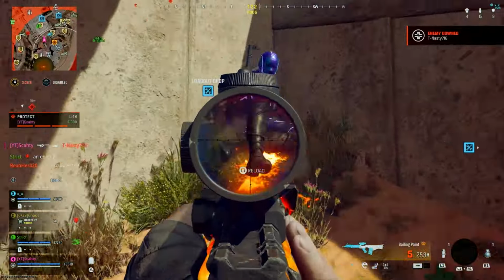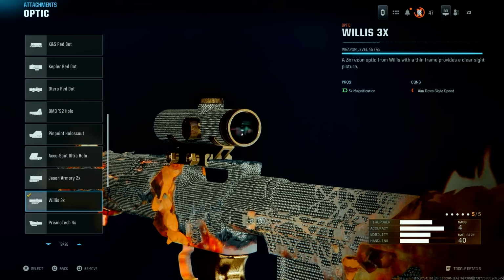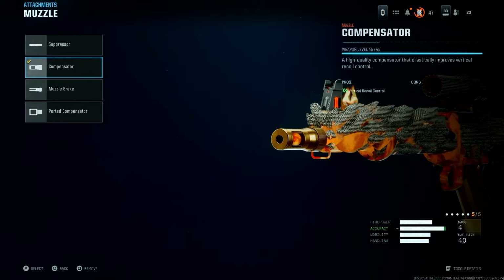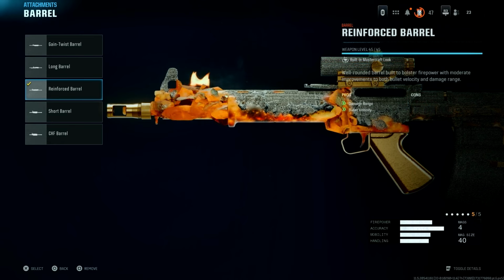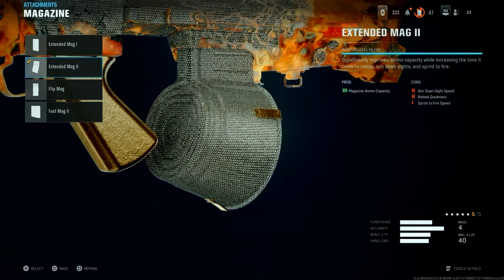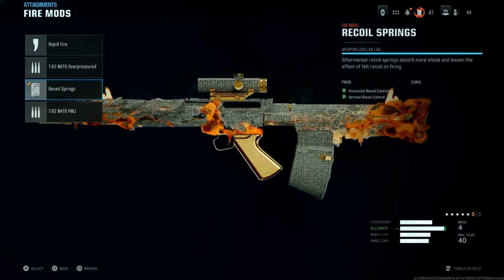The Most OP Class Setup RIGHT NOW In Warzone BO6! (AR META!) | Warzone BO6 Goblin Meta Class Setup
Welcome Back! In todays video, I will be showing you guys the META AR right now in Warzone BO6!

Can we drop   likes on todays video!?

Intel Core i9 9900k 8 Core 5.0 GHz

Corsair Vengeance RGB Pro 32GB (2x16GB)

MSI GEFORCE RTX 2070 Super Twin Frozr

NZXT Kraken X Series X733 360mm Liquid CPU Cooler

NZXT H710i PC Gaming Case

GIGABYTE Z390 AORUS PRO Wifi Gaming Motherboard